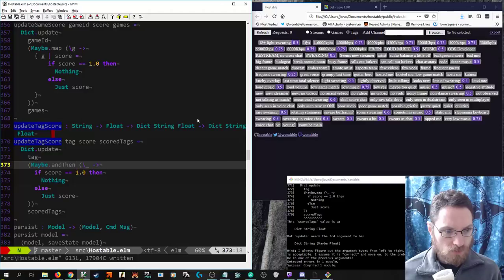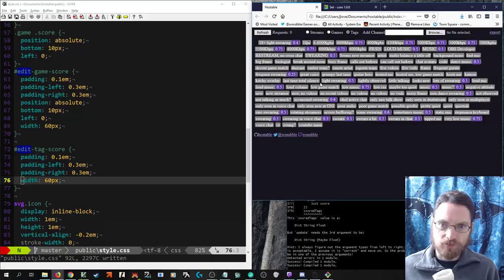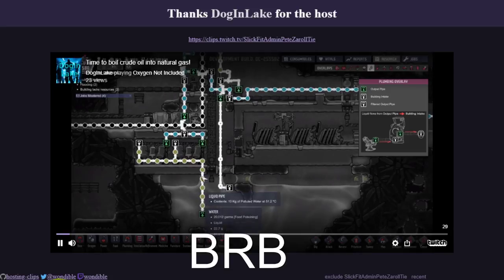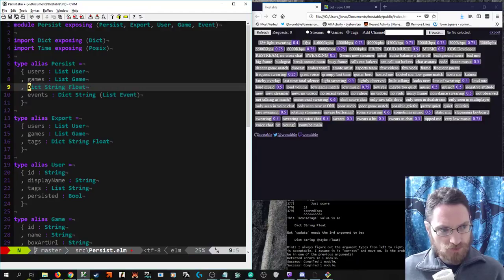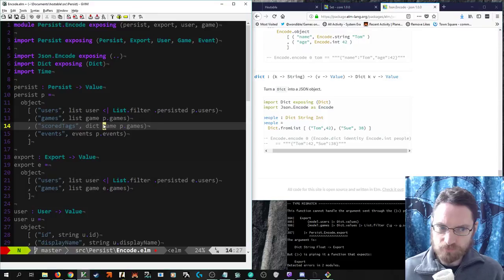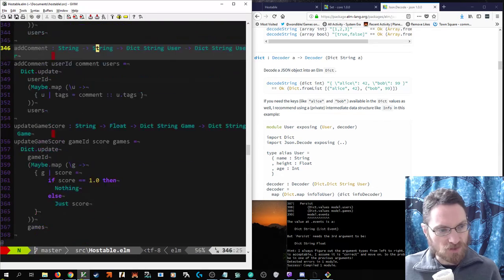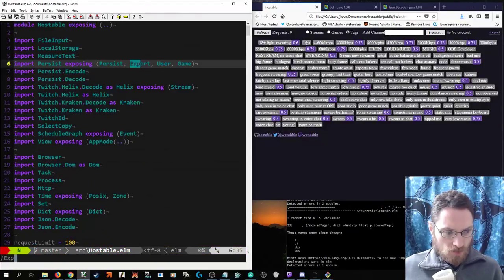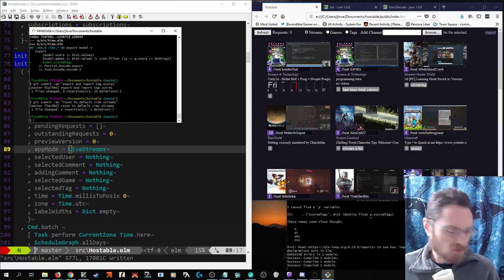Elm; UI and persisting tag scores (and allergies)